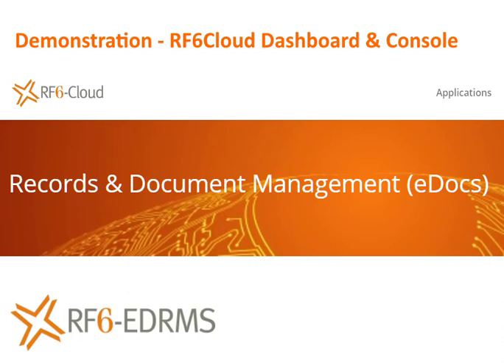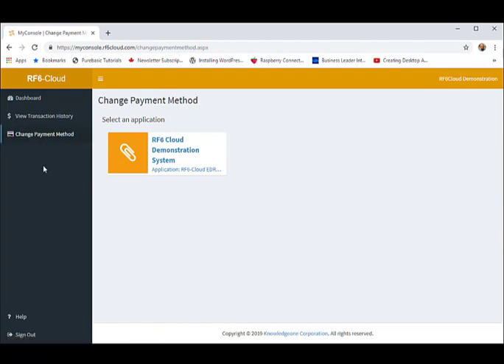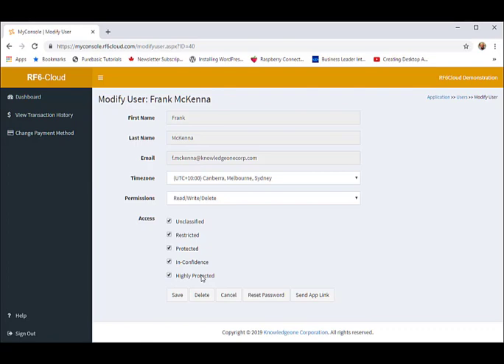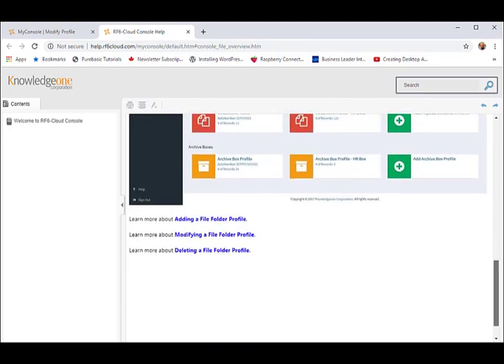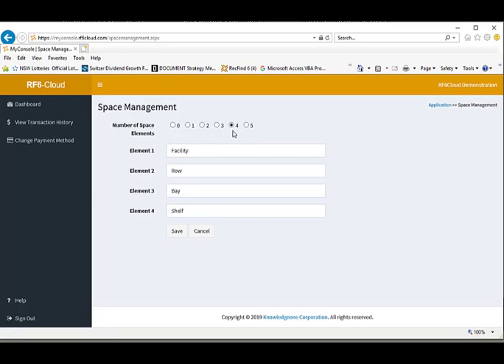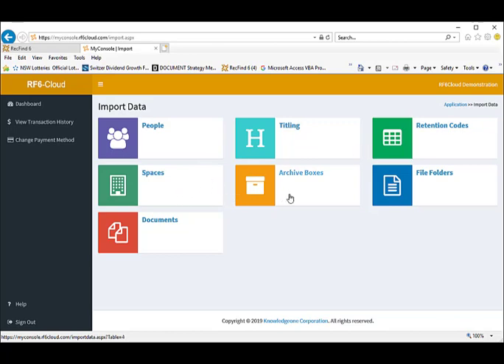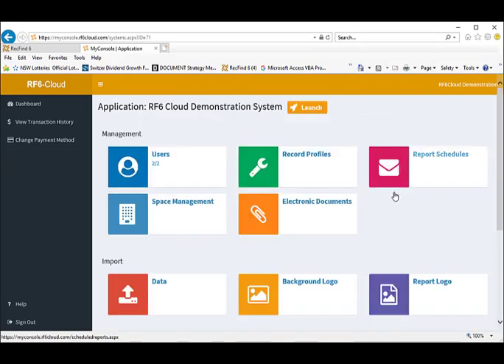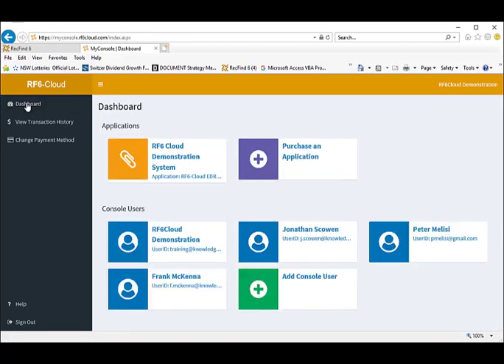RF6Cloud - Console Demonstration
A demonstration of the features of the RF6Coud Console & Dashboard App